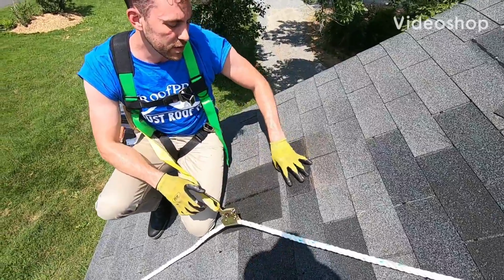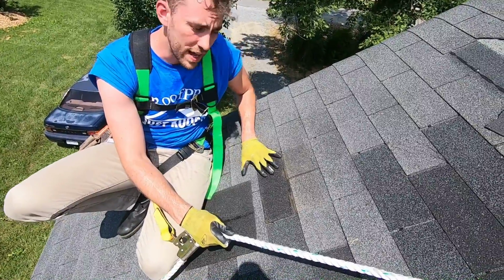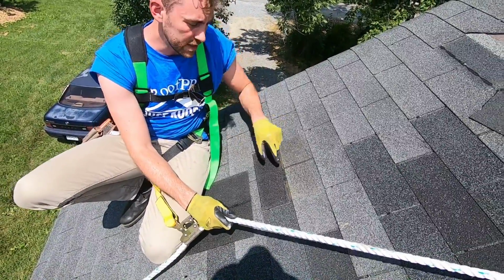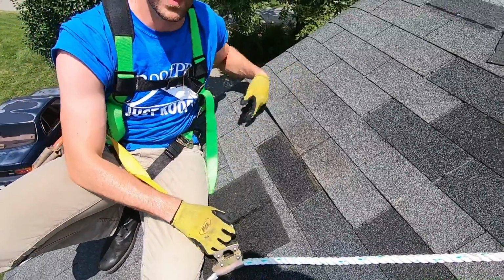How To Replace A Shingle on Your Roof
A roof repair is no good if the shingles blow off shortly after! We've taken a look at roof with recent repairs and we're ready to correct the problems. The shingles are missing caulk and could lead to a much larger issue.